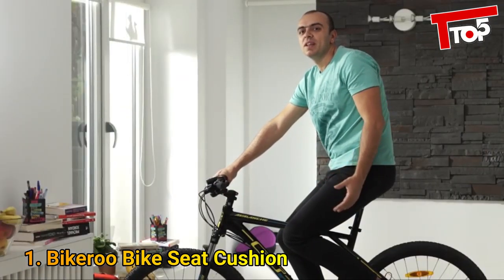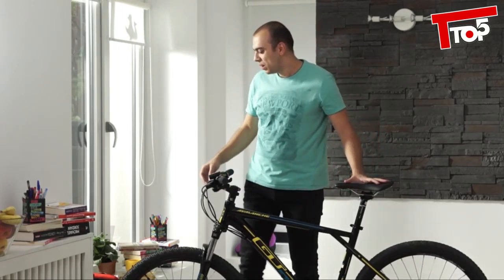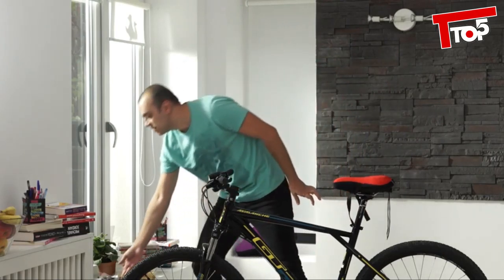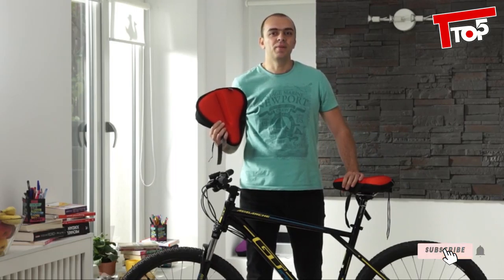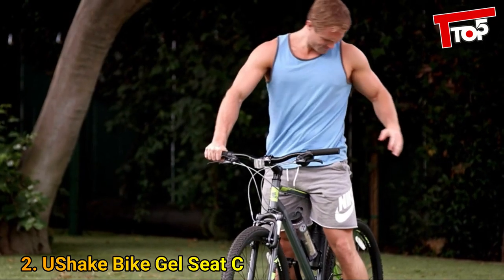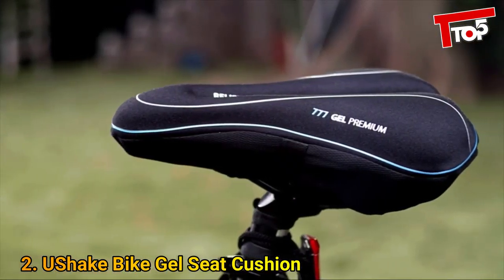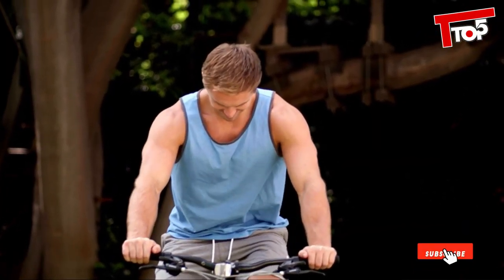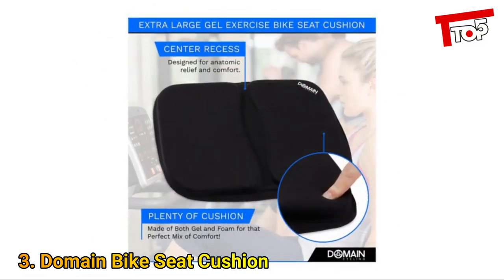Top 5 Best Bike Seat Cushions In 2021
What Are the Best Bike Seat Cushions?

1. Bikeroo Bike Seat Cushion

2. UShake Bike Gel Seat Cushion

3. Domain Bike Seat Cushion

4. Temple Tape Gel Bike Seat Cushion